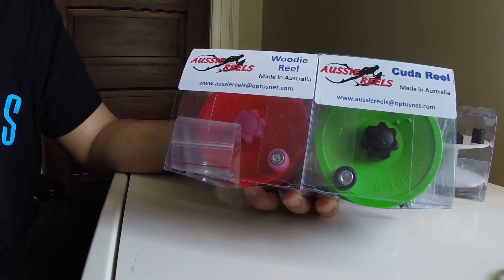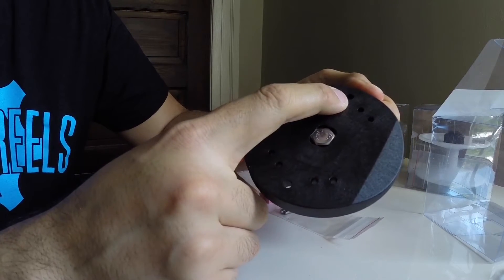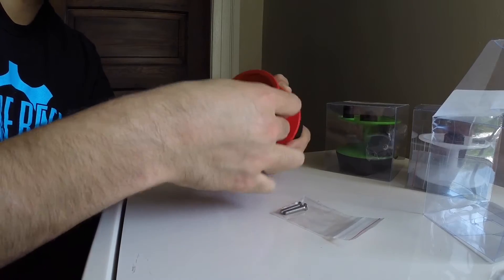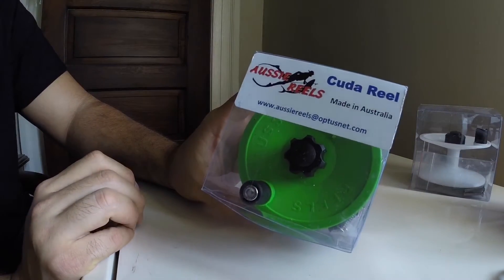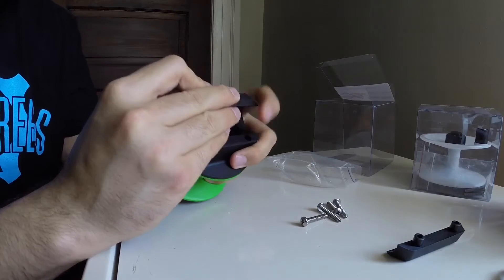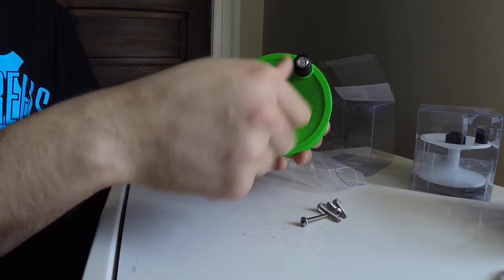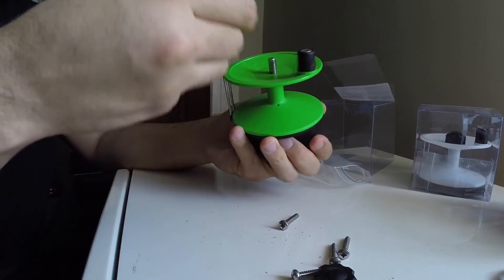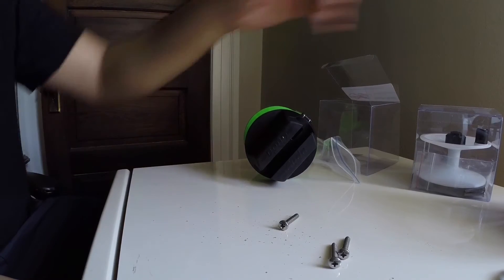What makes Aussie Reels the best on the market explained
Our explanation on what makes our reel the best on the market 5 year warranty overbuilt to handle anything